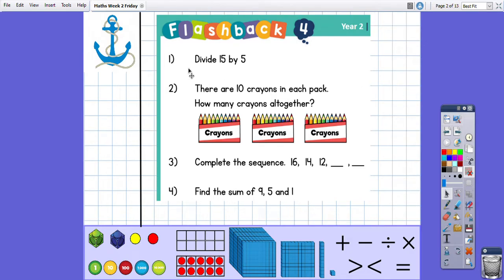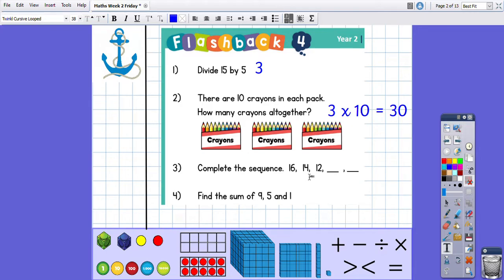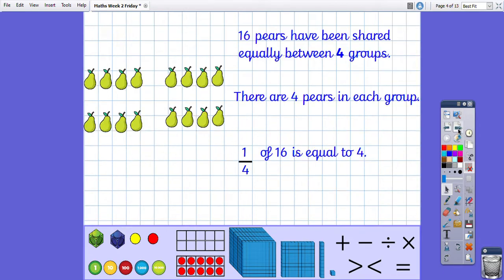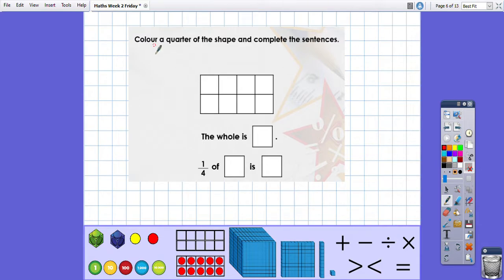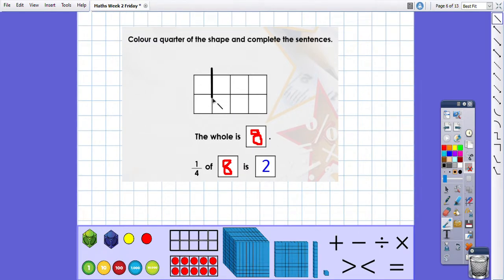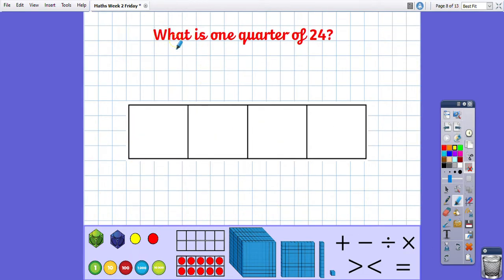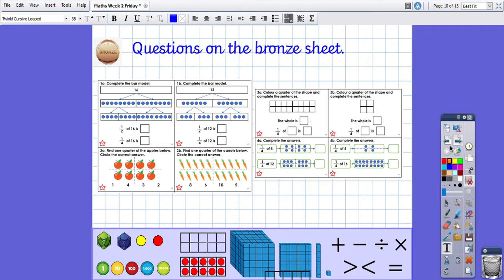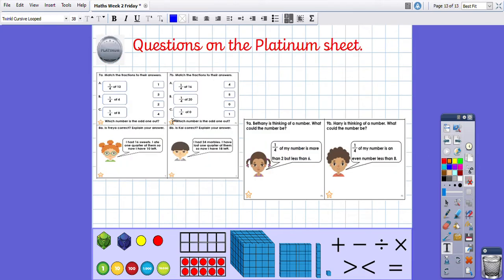Year 2 - Maths - Friday 1st May